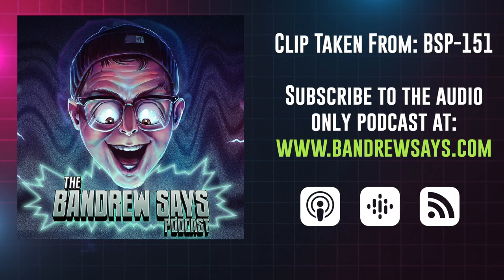Dynamic or Condenser Microphone in a Noisy Environment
Today we discuss if you should be using a dynamic microphone or a condenser microphone when you're in a noisy environment.

Neumann BCM705
Universal Audio Arrow
Sony MDR7506